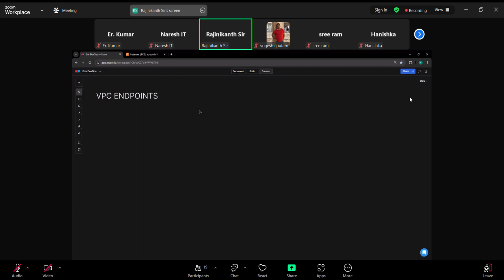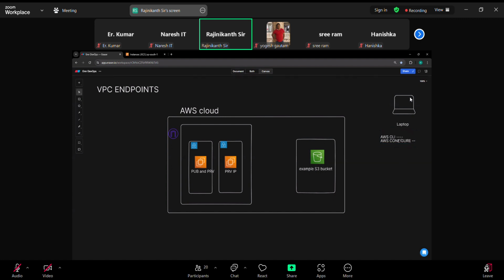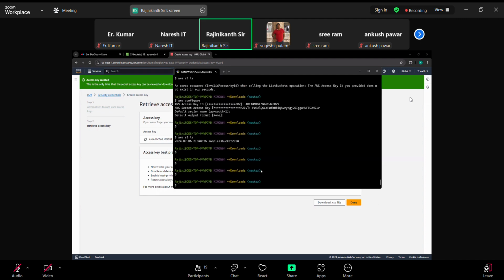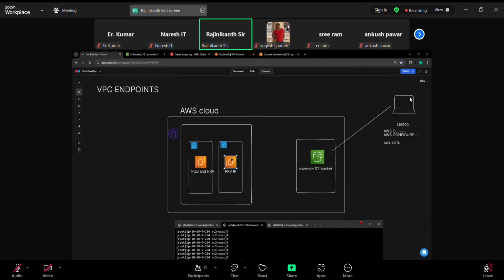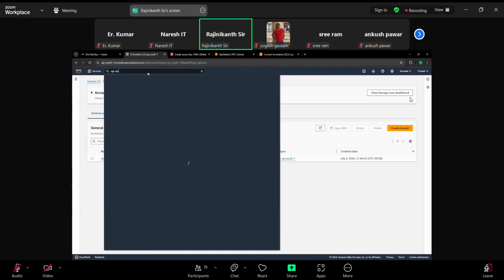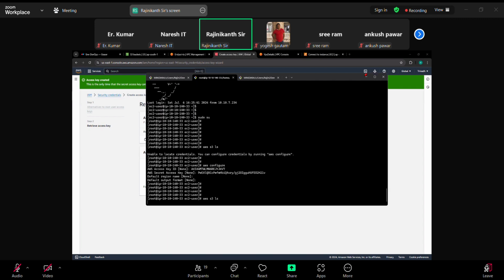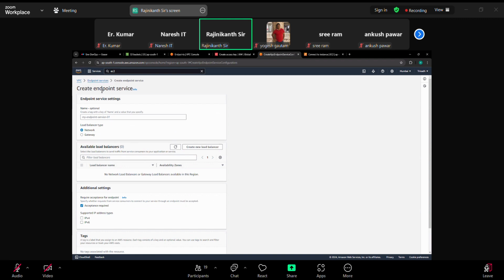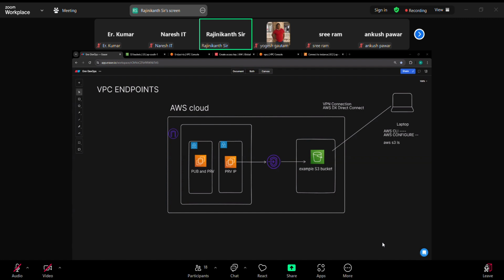VPC Endpoints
A VPC (Virtual Private Cloud) Endpoint enables you to privately connect your VPC to supported AWS services and VPC endpoint services powered by AWS Private Link without requiring an internet gateway, NAT device, VPN connection, or AWS Direct Connect connection.